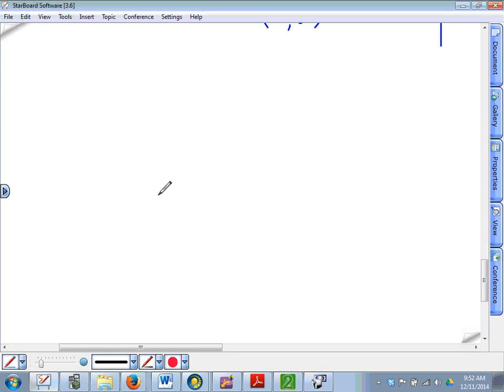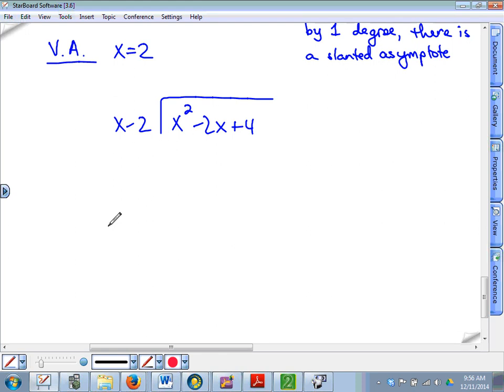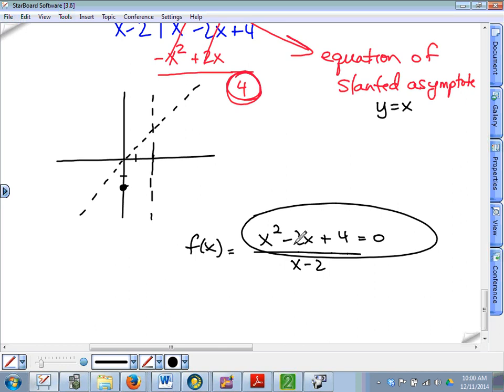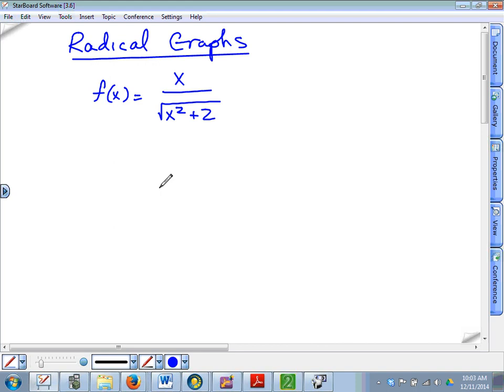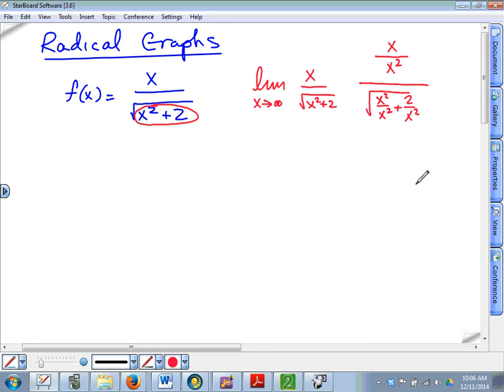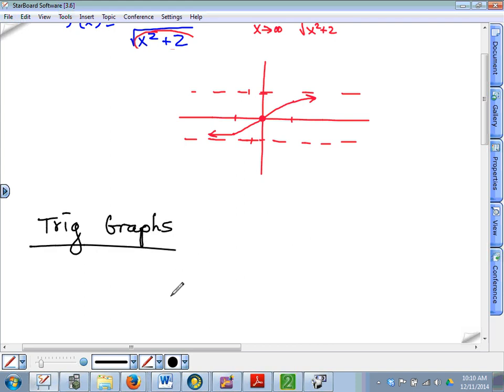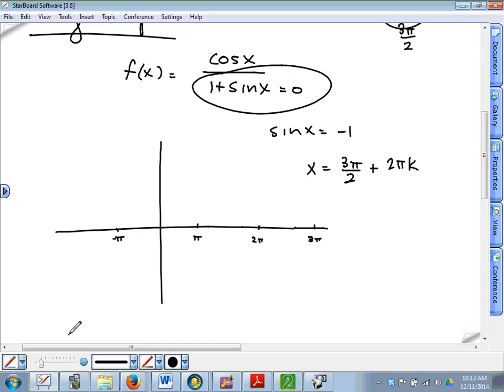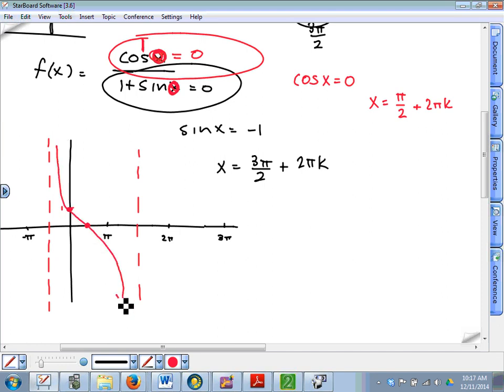3.6 part 2